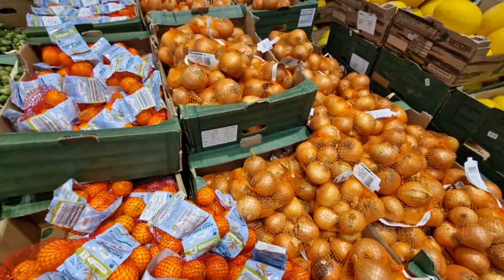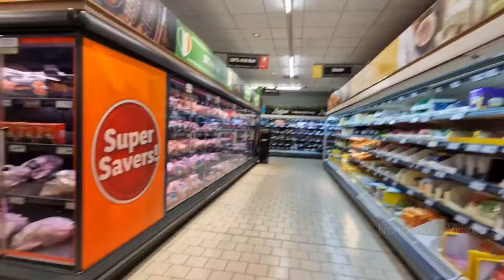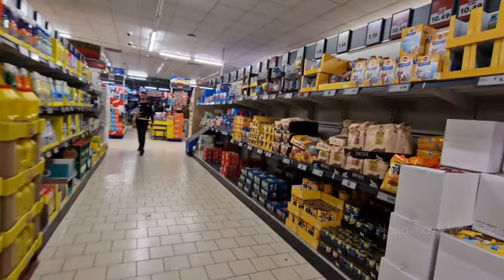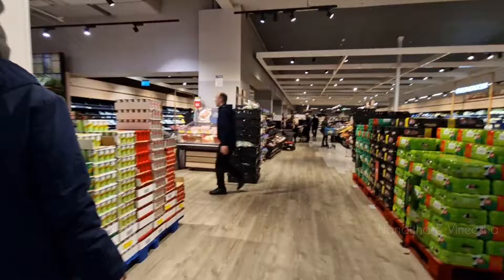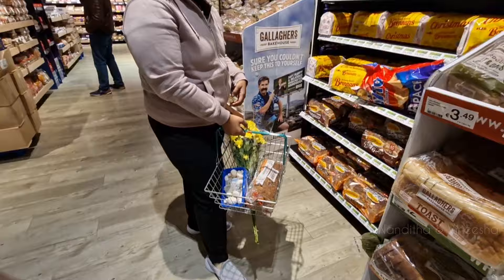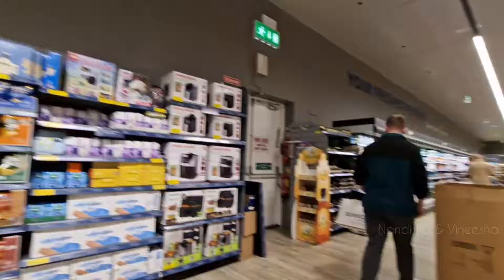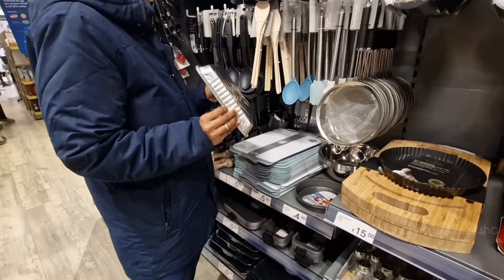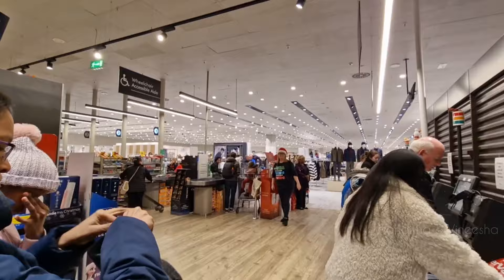Grocery Shopping with my sister || Shopping vlog || Ireland Telugu vlogs || Nanditha & vineesha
Hello everyone!